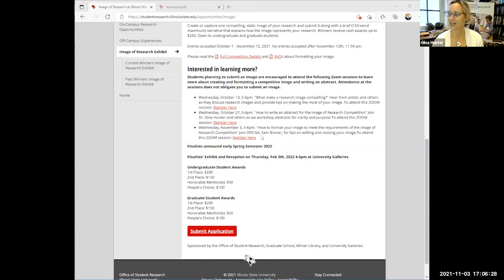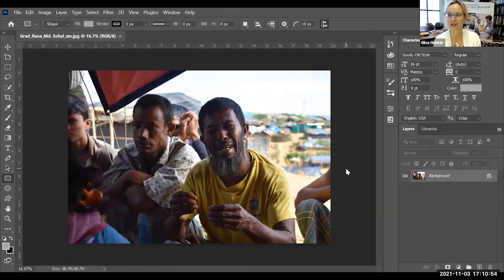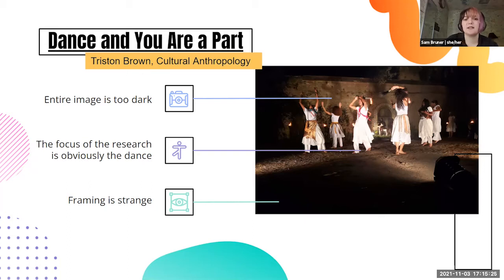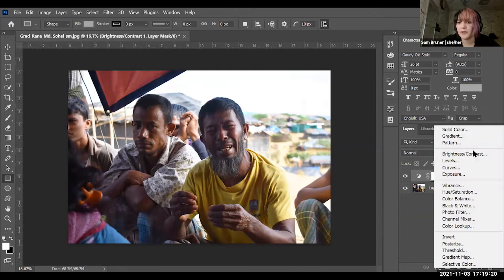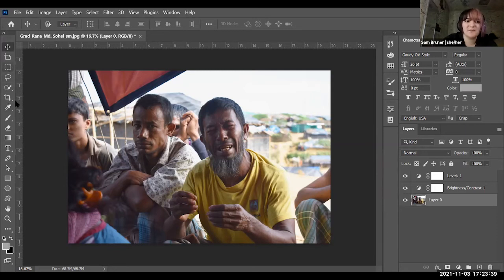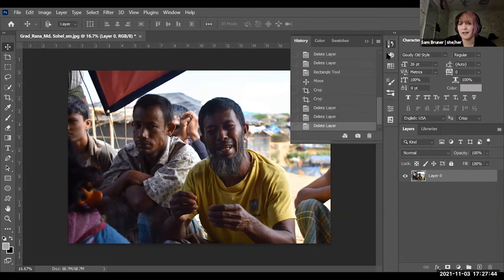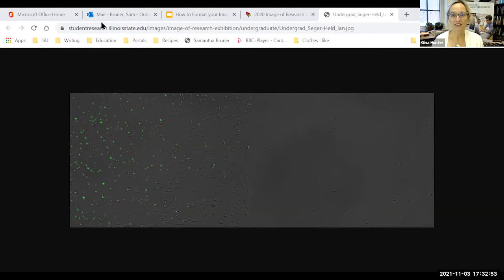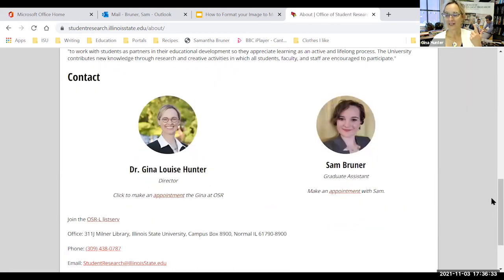How to Format your Image to Meet the Requirements of the Image of Research Competition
The Image of Research Competition deadline is quickly approaching! Check out this video about how to edit your image in Photoshop!